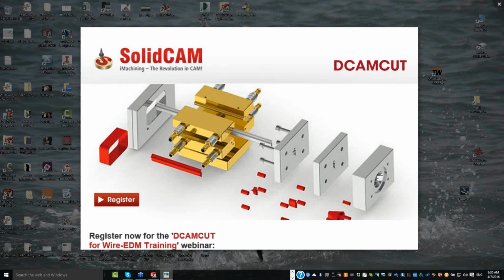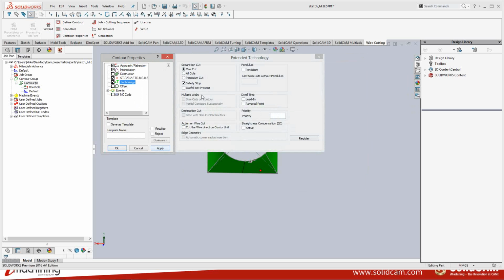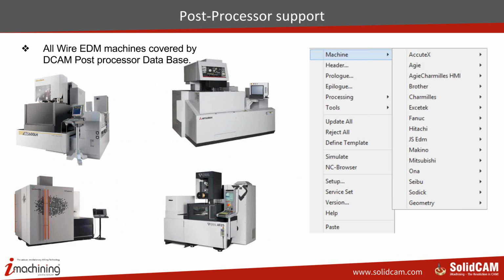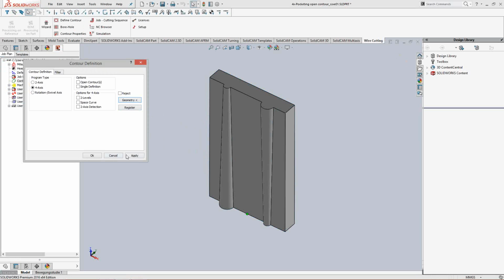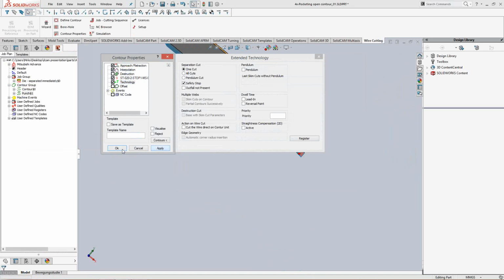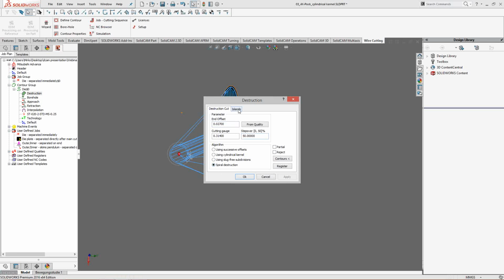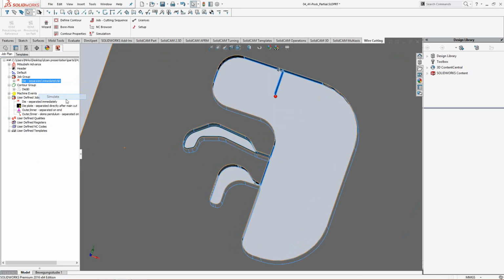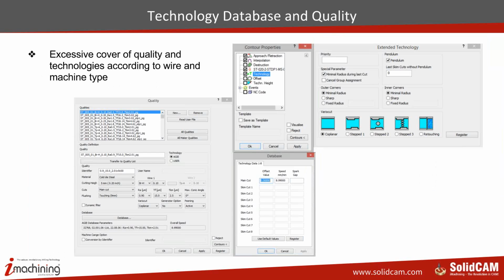SolidCAM University - DCAM (resellers)